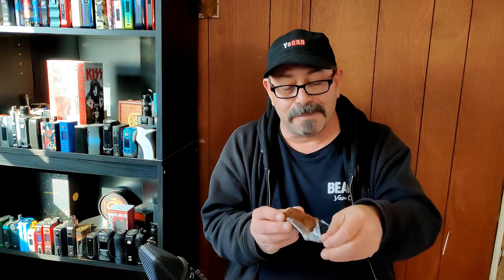Linda's Fiery Treats - XXX Hot Reaper Brownie - Delish and hot!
Welcome back to The Food Experience!!  Todays experience I have the XXX Hot Reaper Brownie from Linda's Fiery Treats!!